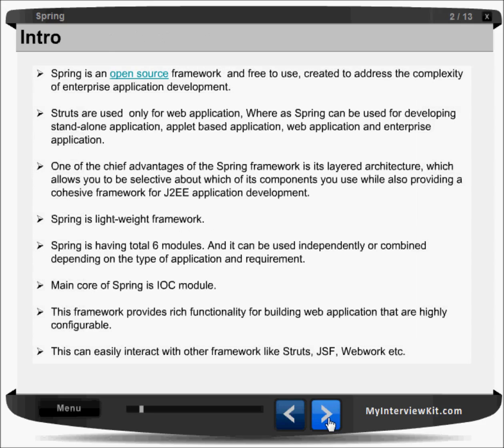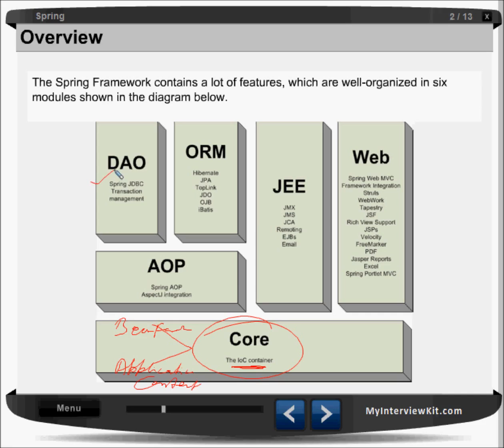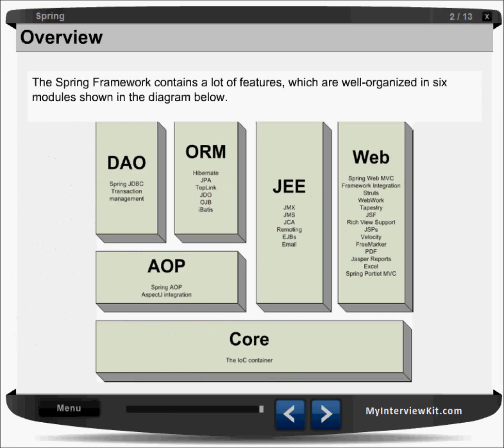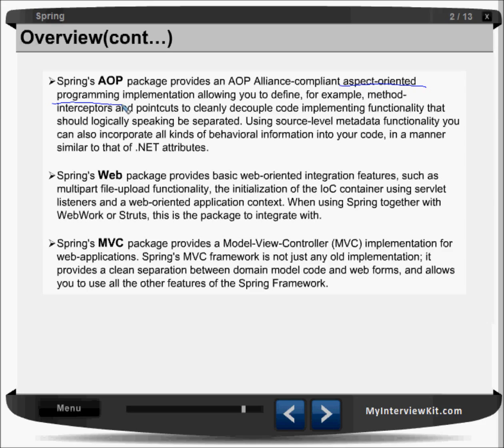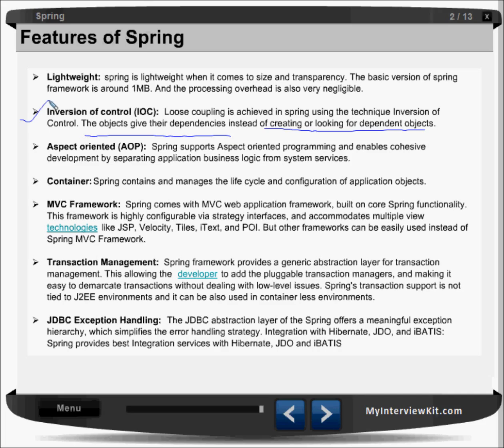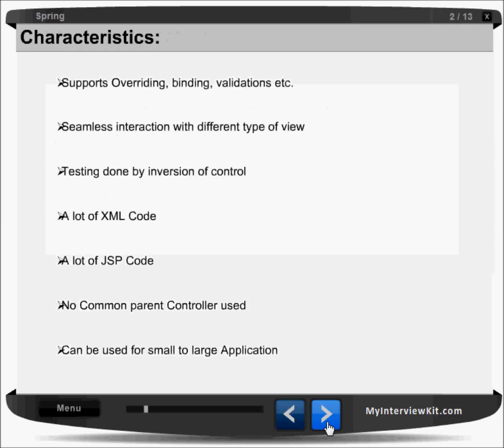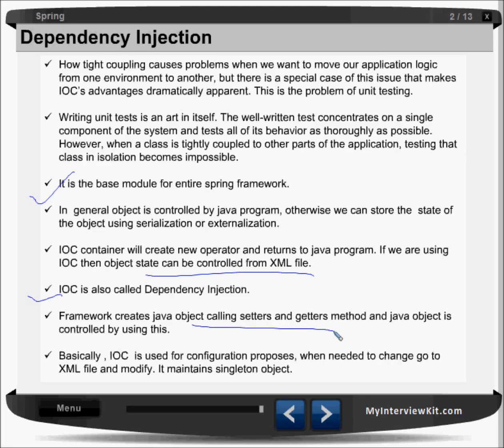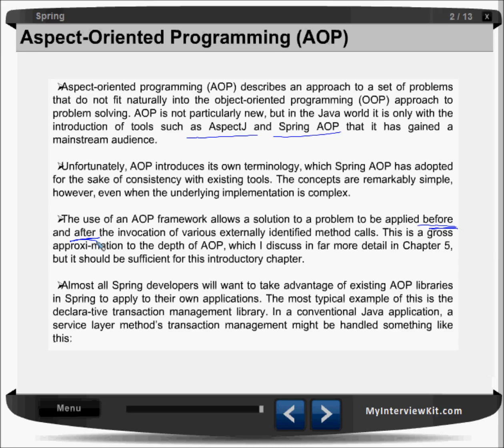Spring Chapter 1 - Introduction Of Spring(Part 3)